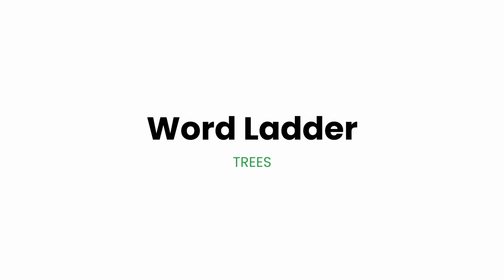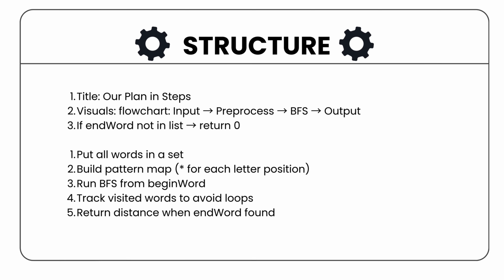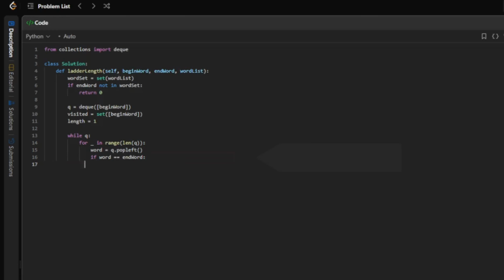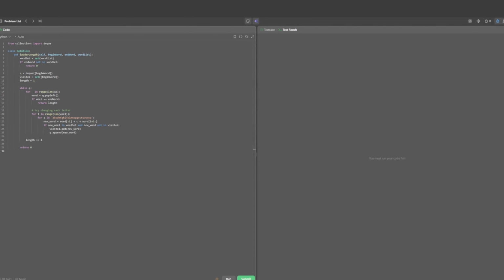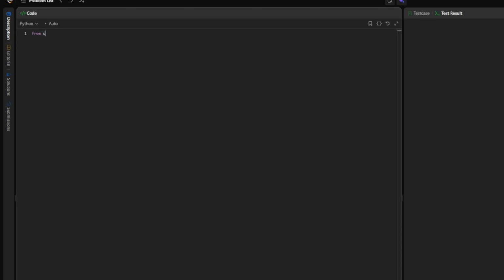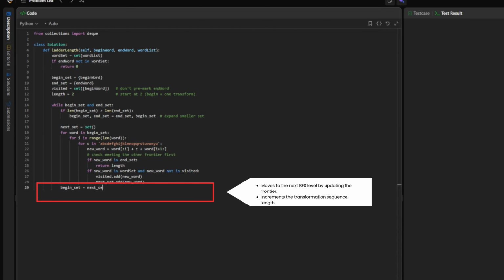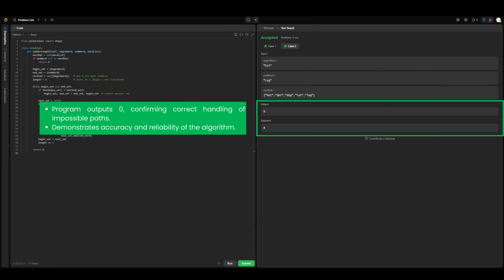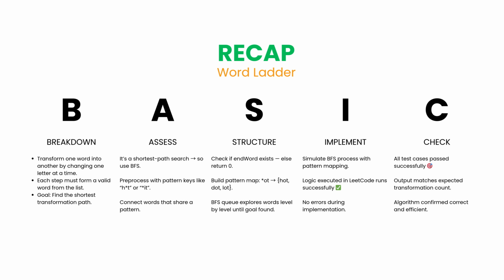Word Ladder - LeetCode 127 | Graph Traversal (Python)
Word Ladder is LeetCode 127, a classic "Graph Traversal" problem from the Graphs, Grids & Union-Find track. In this video we break it down step by step in Python - from the brute force to the optimal, pattern-based solution - with a full code walkthrough and time/space complexity analysis.

🧩 Building block: P28 Graph Traversal - BFS/DFS with a `seen` set over an adjacency list; every node is visited once.

⏱ CHAPTERS
0:00 Intro
0:27 Problem & Examples
1:52 Complexity Analysis
9:55 Recap & Key Takeaways

🏢 Frequently asked at: Google, Meta, Netflix, Airbnb, Palantir, Tesla, Amazon, Microsoft